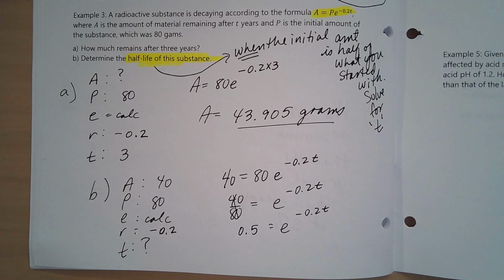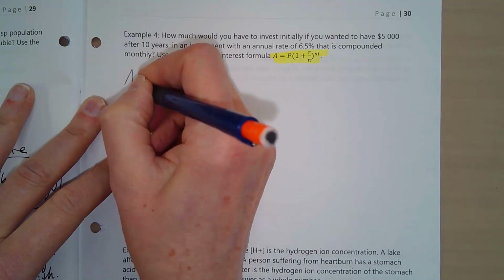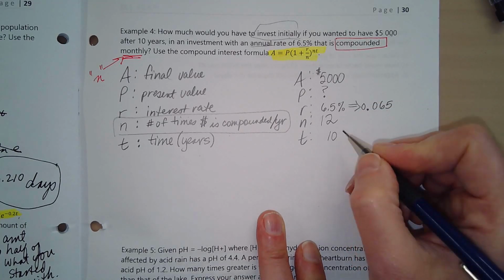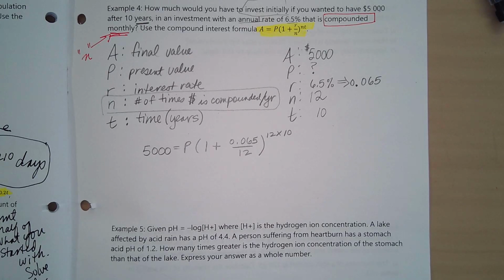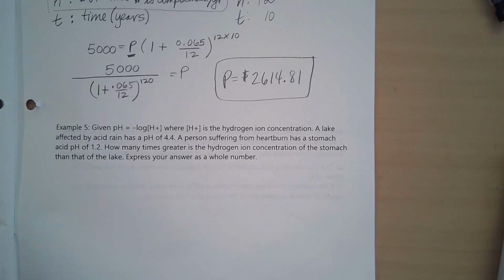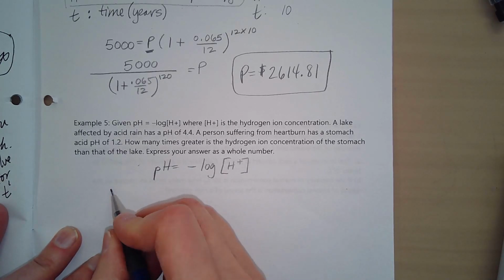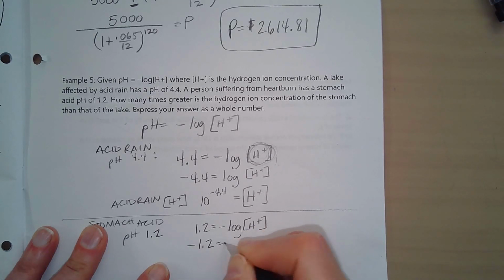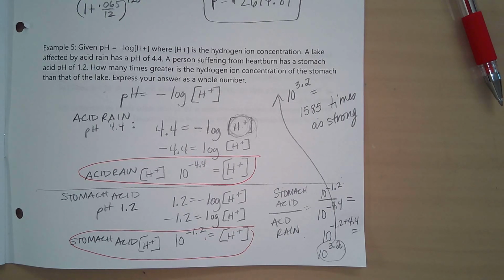Kim Oct. 30 Part 2